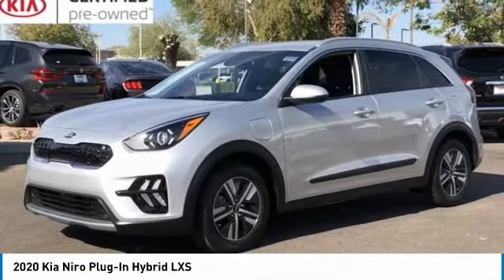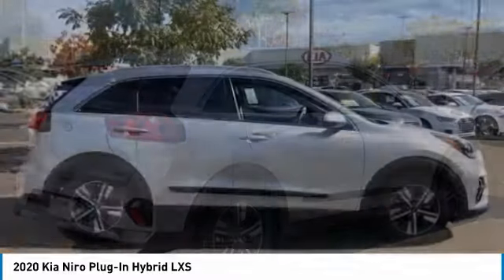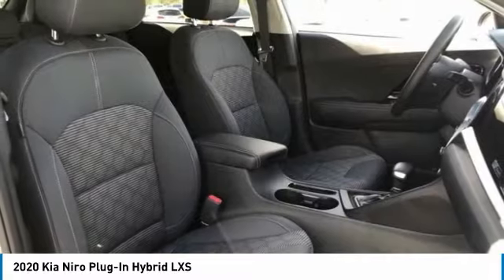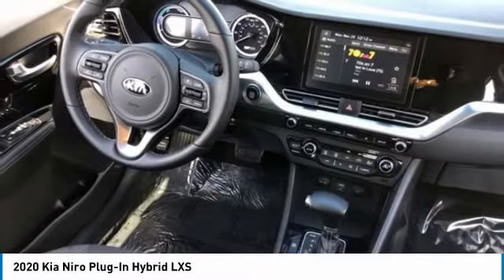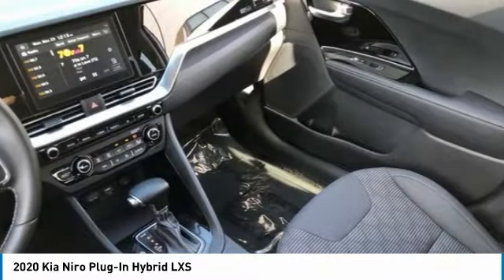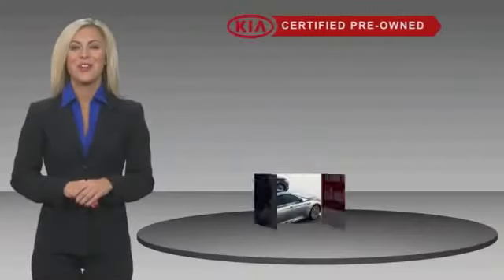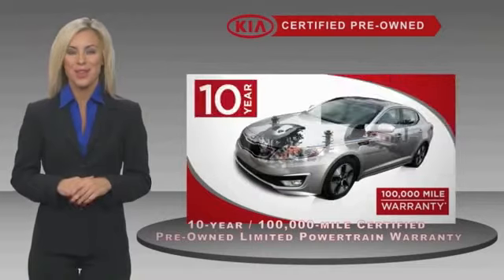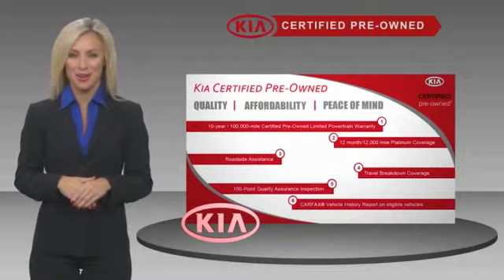2020 Kia Niro Plug-In Hybrid LK12049A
This 2020 Kia Niro Plug-In Hybrid has a Clean CARFAX. Here are some of the features: 1.6L I4 DGI Hybrid DOHC 16V LEV3-SULEV30 6-Speed Dual Clutch, 6 Speakers, Air Conditioning, Alloy wheels, Auto High-beam Headlights, Cloth-Trimmed Seats, Exterior Parking Camera Rear, Front Bucket Seats, Front Center Armrest, Power steering, Power windows, Radio: AM/FM/HD/SiriusXM Audio System, Remote keyless entry, Steering wheel mounted audio controls.At Tempe CJDR and Kia, we are committed to providing our customers with SAFE and RELIABLE vehicles at the RIGHT PRICE! All pre-owned vehicles are subject to an extensive 110 point inspection, and ALL reconditioning costs are already included in the price of the vehicle. *Tempe $1,000 Finance Bonus Cash discount only available for standard prime lender conventional financing arranged through Tempe Dodge OAC. We reserve the right to determine customer eligibility for the $1,000 Tempe Finance Bonus Cash discount.